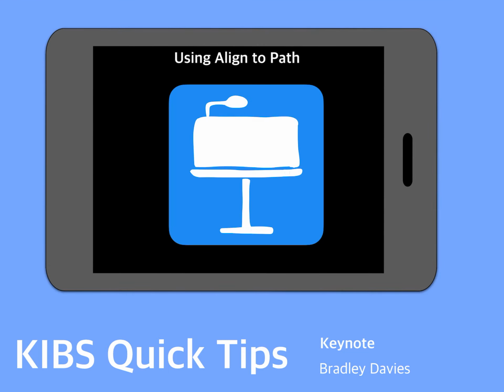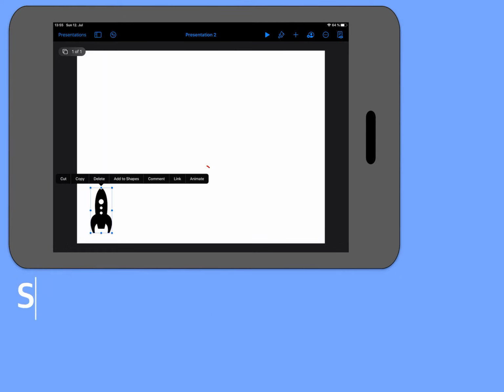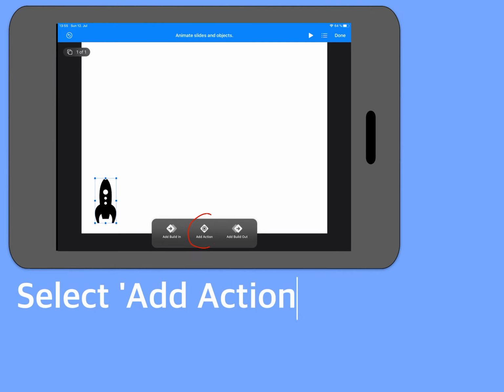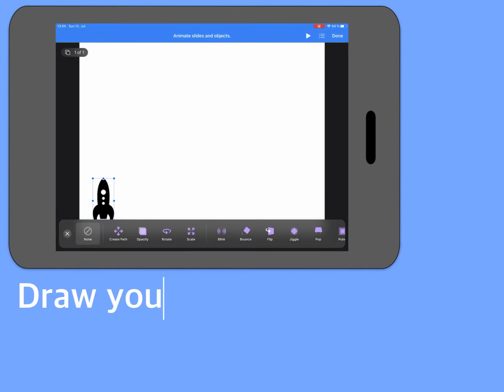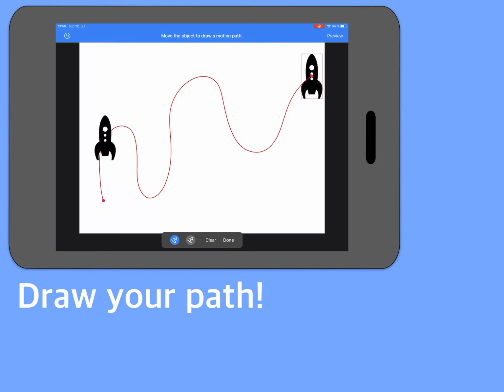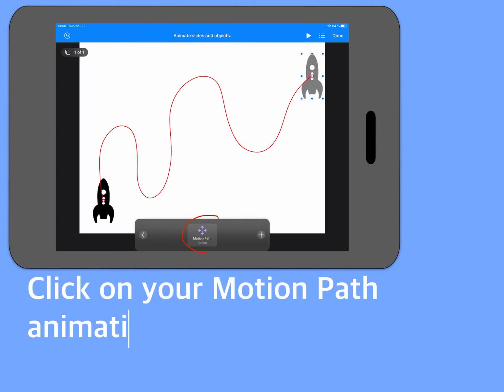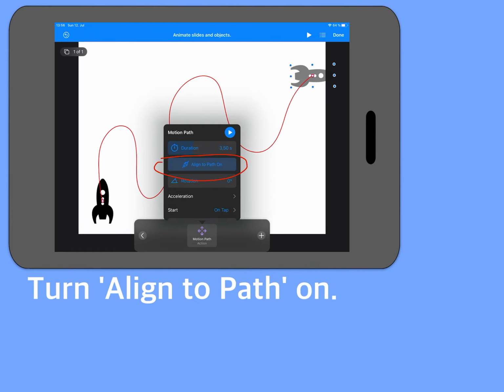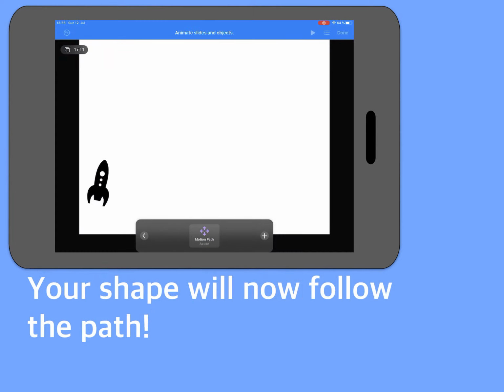KIBS Quick Tips: Using align to path in Keynote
An tutorial video for teachers on how to use the align to path function on Keynote.